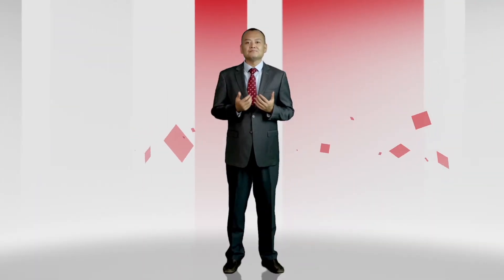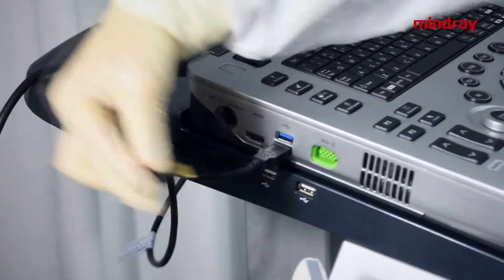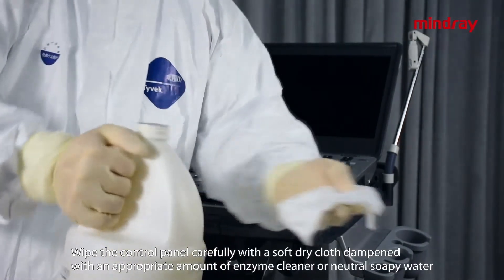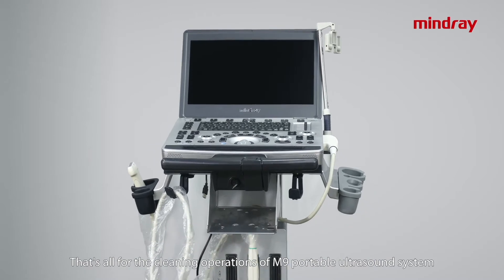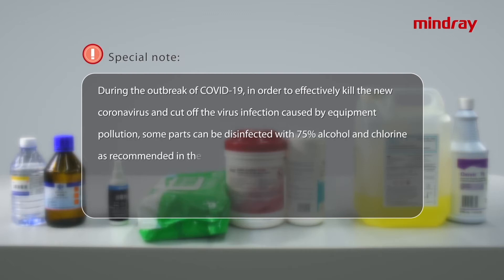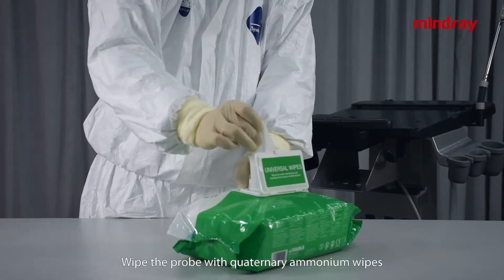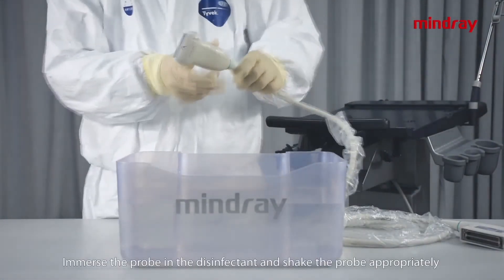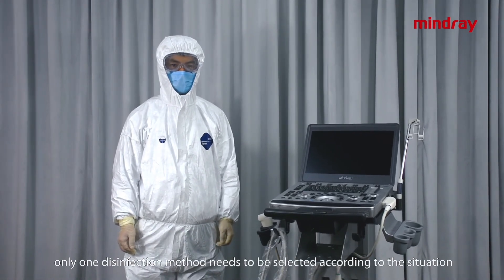Disinfection of Ultrasound Devices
How to clean and disinfect Mindray portable ultrasound system after using? Now check out the video guide for probe, monitor, main unit, accessories cleaning and disinfection.

For any support, please contact Mindray India on below nos:
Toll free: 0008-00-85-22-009